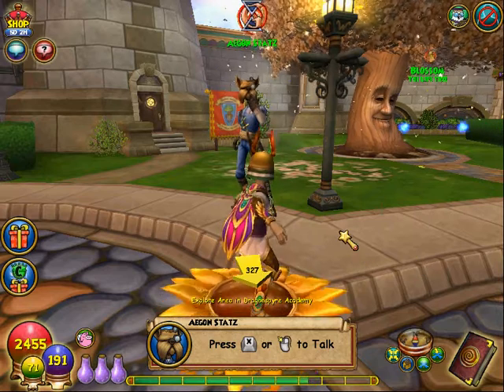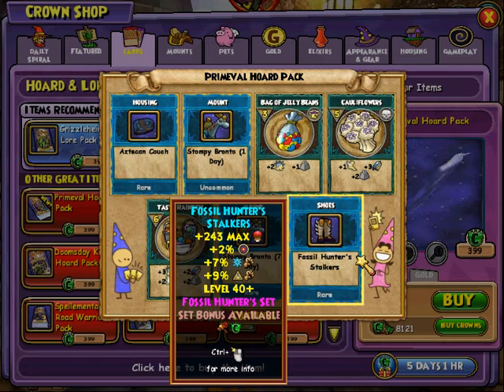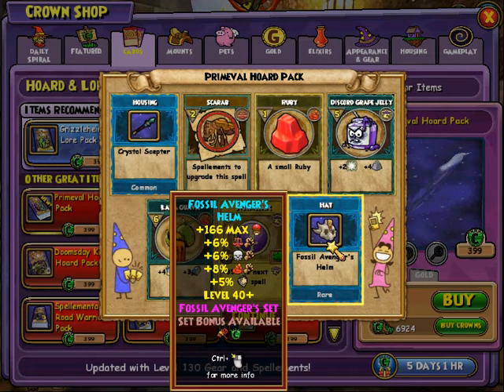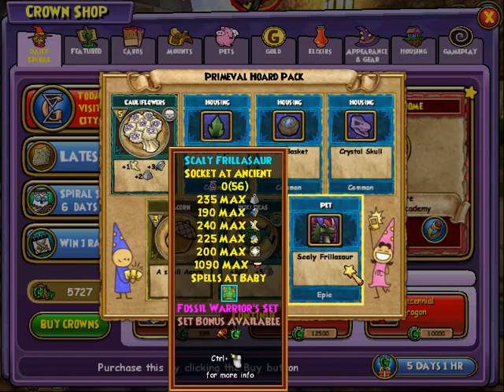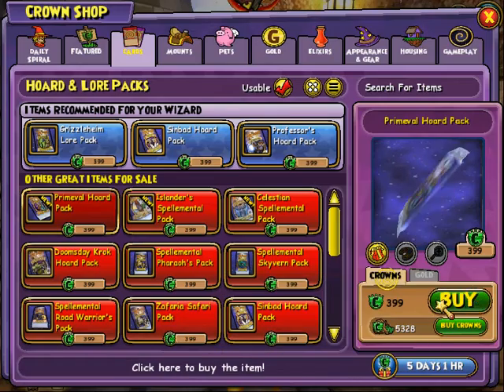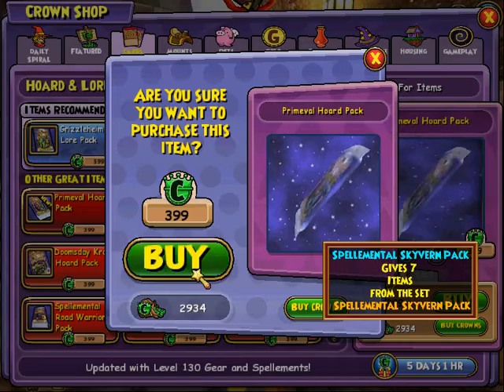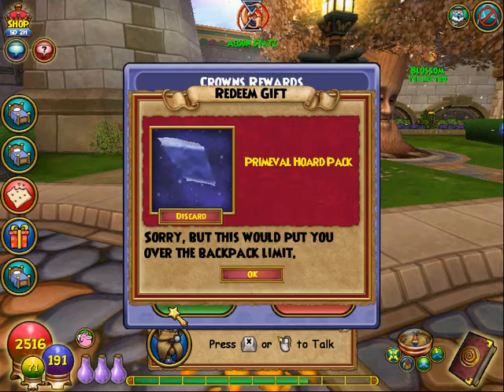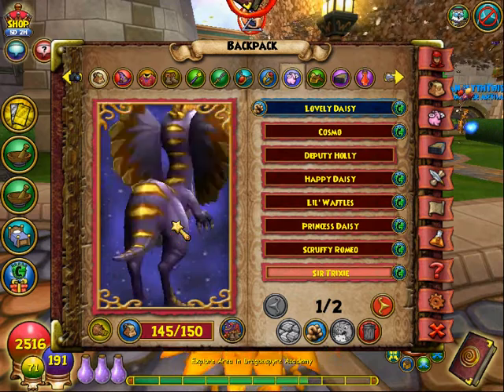New Pack, Primeval Hoard Pack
I open several packs and get two new pets and some armor.